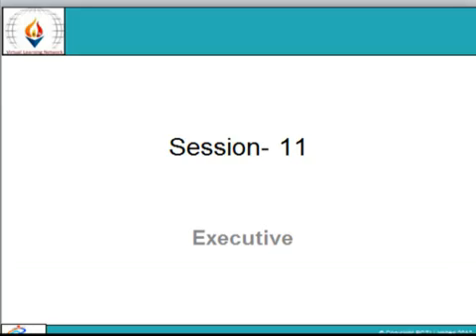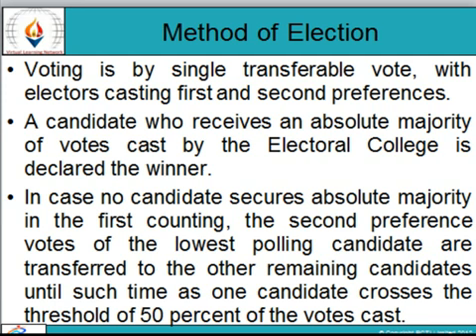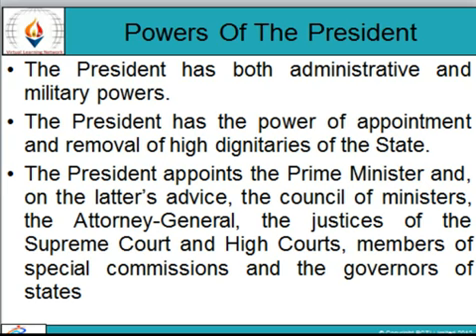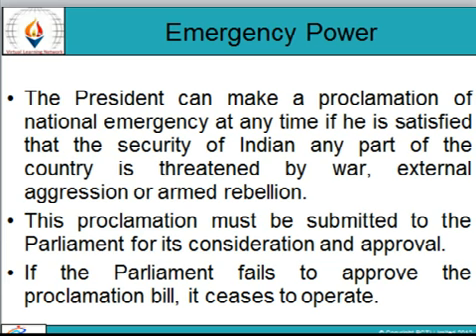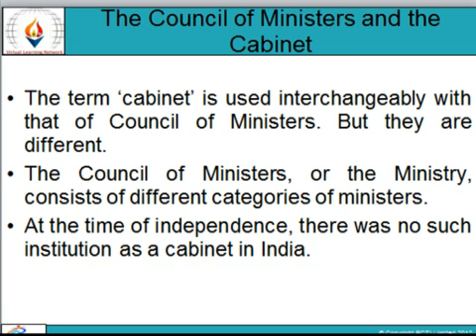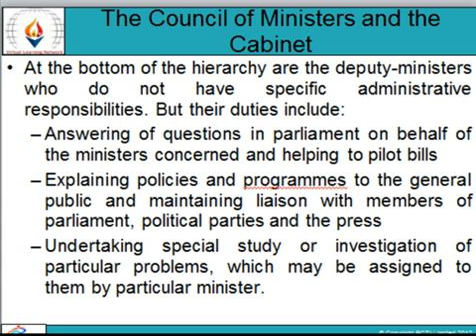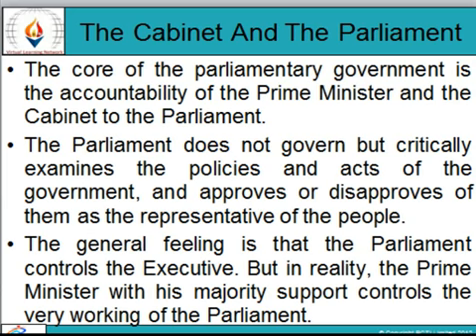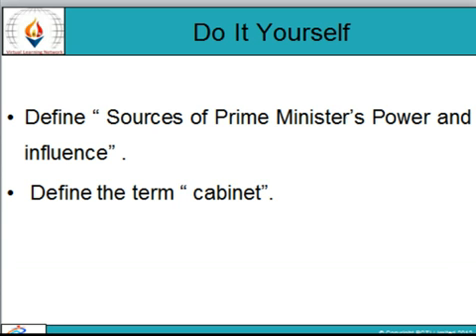Government and Politics in India-Session-11